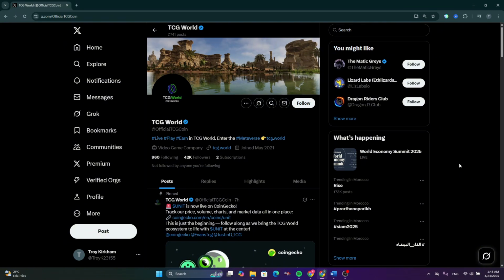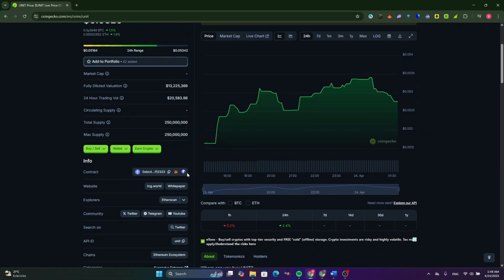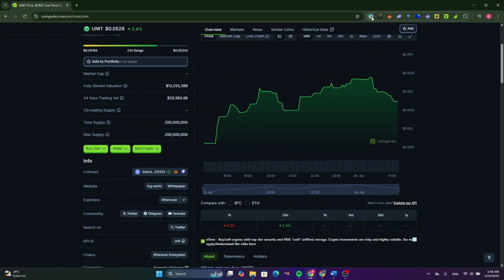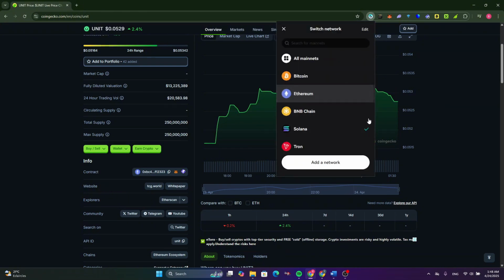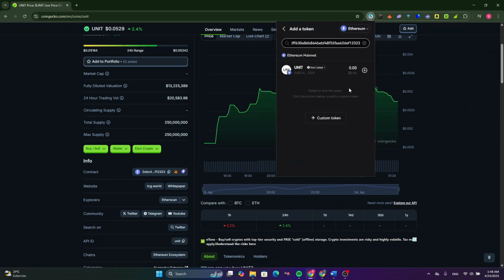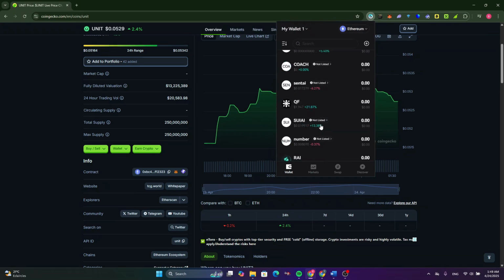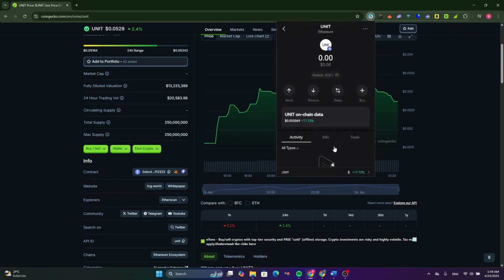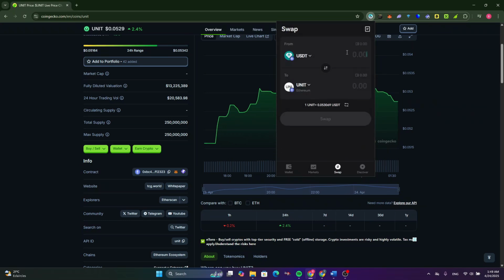How To BUY $UNIT - UNIT TOKEN CRYPTO COIN IN 60 SECONDS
Learn How To BUY $UNIT - UNIT  TOKEN CRYPTO COIN . This video will cover everything that you need to know and help you solve your problem quickly.
Stay till the end of the video to find out How To BUY $UNIT - UNIT  TOKEN CRYPTO COIN.

Did you learn How To BUY $UNIT - UNIT  TOKEN CRYPTO COIN ?

Do you want to see another video about How To BUY $UNIT - UNIT  TOKEN CRYPTO COIN ?

Did you enjoy How To BUY $UNIT - UNIT  TOKEN CRYPTO COIN ?